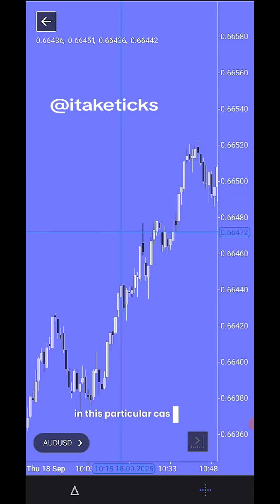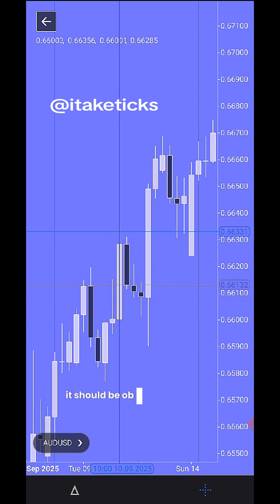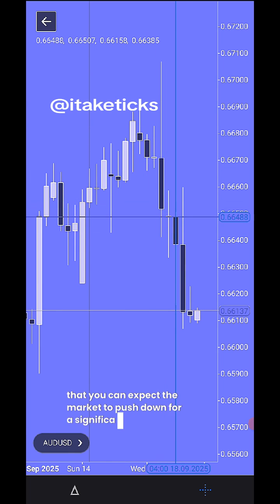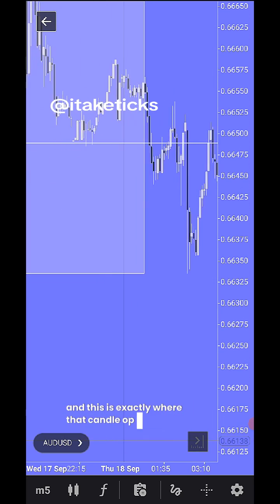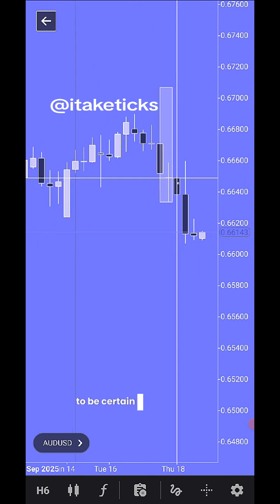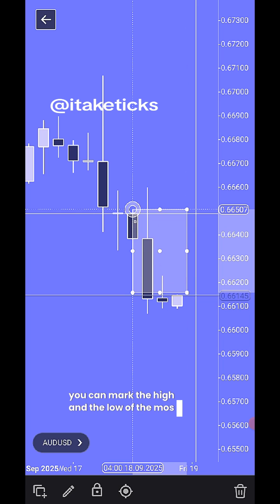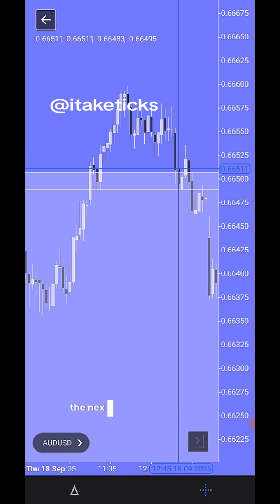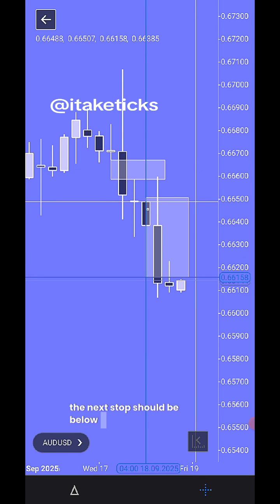Trading with high time frames sucks...(?)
This video will demonstrate to you why it's essential to make all of your trading decisions from the higher timeframe, even if you are a scalper.